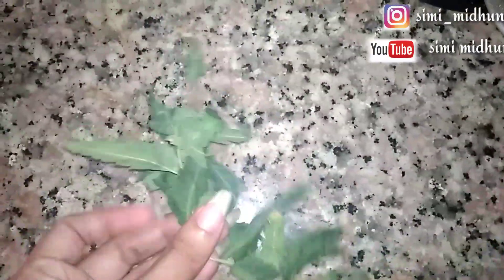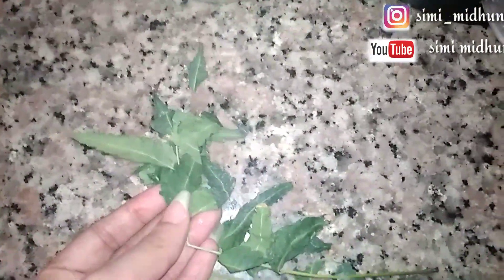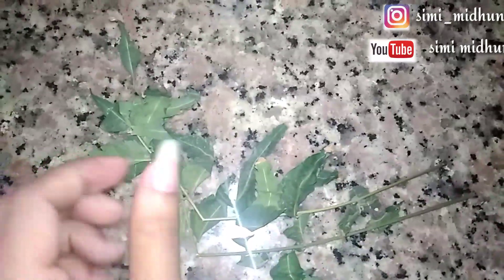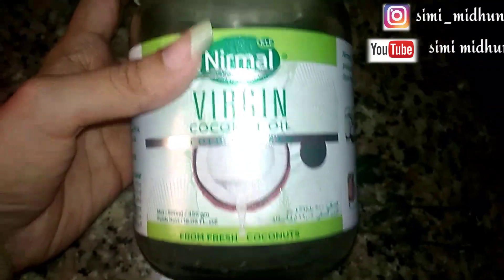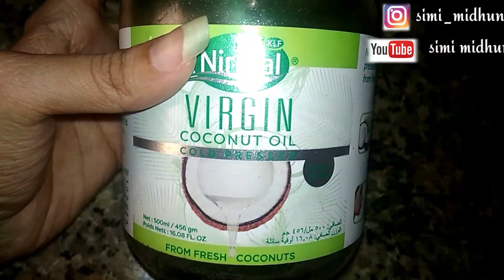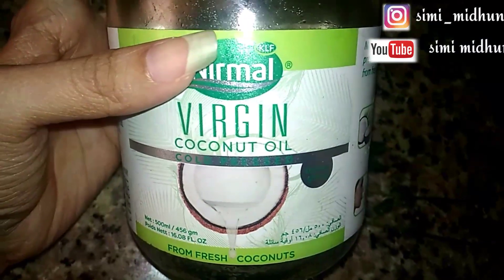Most Effective Remedy For Head Lice & Nits || പേൻ ശല്യം ഇല്ലാതാകാം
Hi friends,

Please don't take any photos, videos or any content from my videos without my permission.